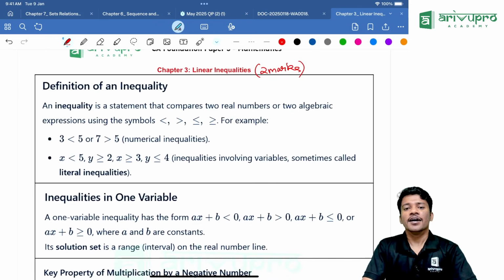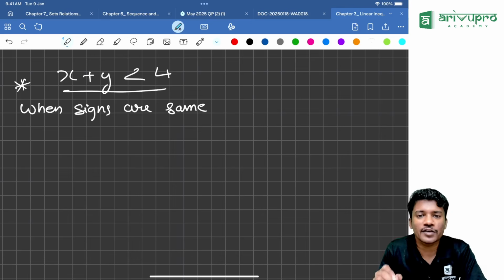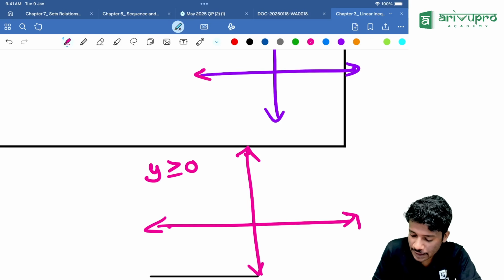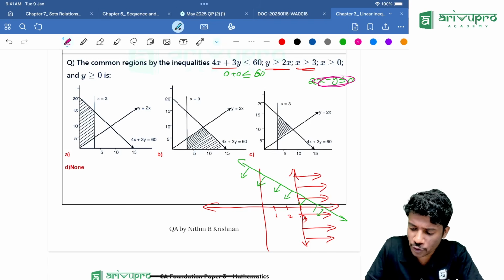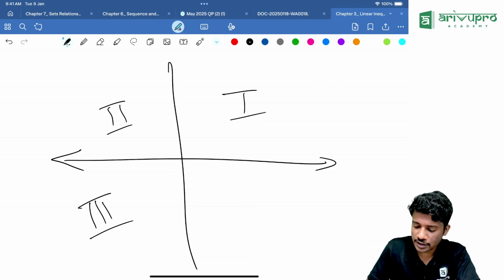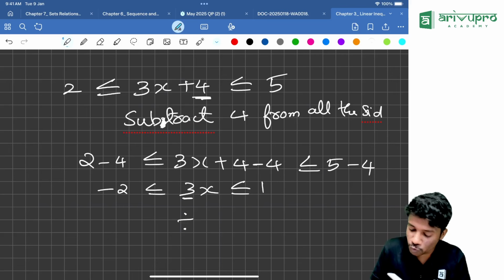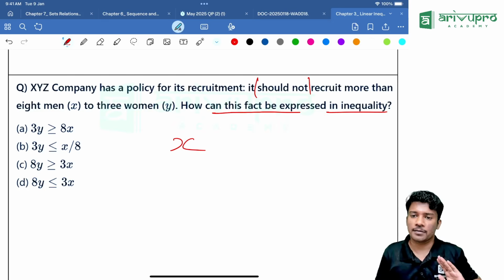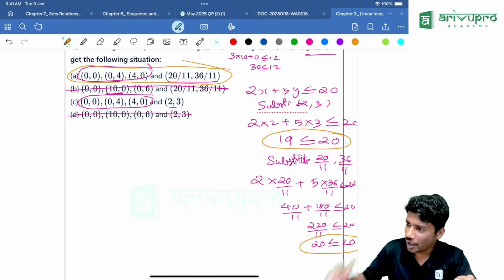CA Foundation Linear Inequalities | Complete Chapter 3 | Quantitative Aptitude | Nithin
Master Chapter 3: Linear Inequalities from CA Foundation Quantitative Aptitude (Paper 3) with this complete chapter lecture by Nithin Sir best CA Foundation Quantitative Aptitude Faculty in South India for English.
This session covers concepts, formulas, and solved examples as per the ICAI syllabus, ensuring you are fully prepared for the CA Foundation Exam.

🎯 What You’ll Learn in This Session:
✅ Basics of Linear Inequalities & their Types
✅ Graphical Representation of Inequalities
✅ Solving Inequalities in One & Two Variables
✅ Word Problems Based on Linear Inequalities
✅ ICAI Exam Pattern Questions & Solutions
✅ Shortcut Tricks to Save Time in the Exam